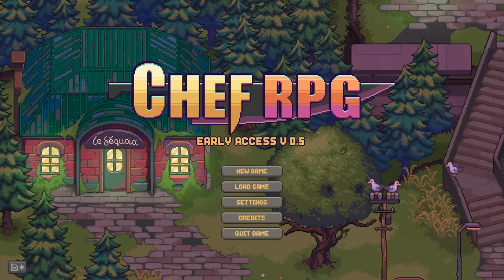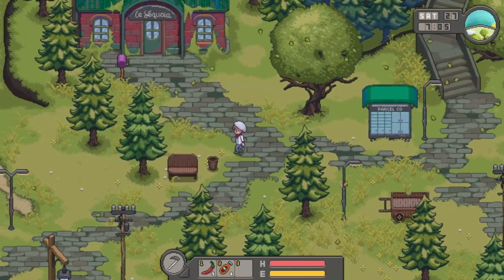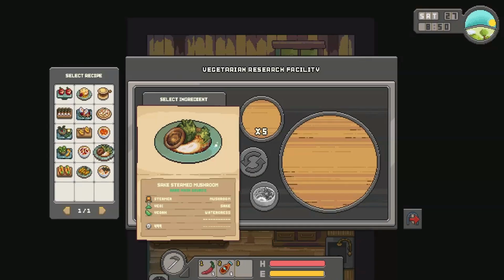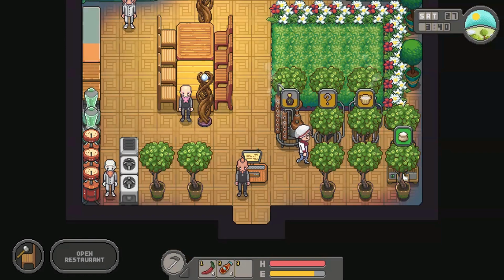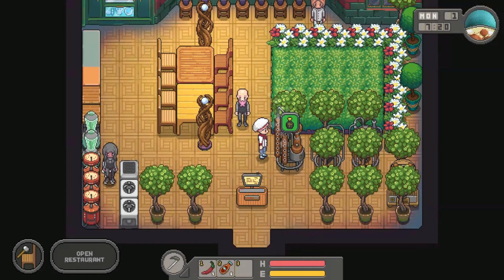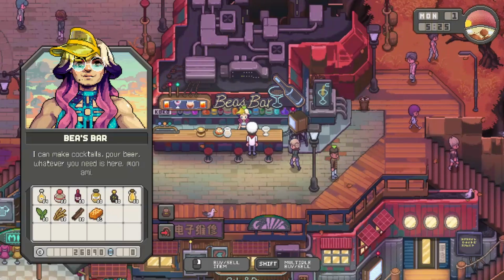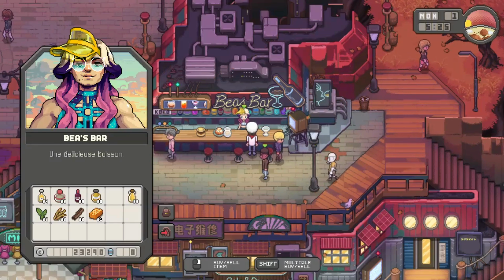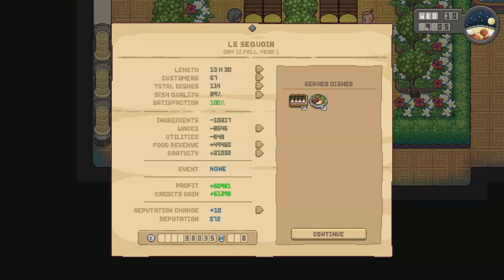Chef RPG - Advanced Tips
Spoilers? What you do after you get past the first few hours of the game. Mid to end game mechanics and how to make money.